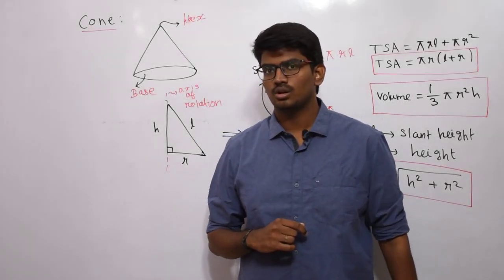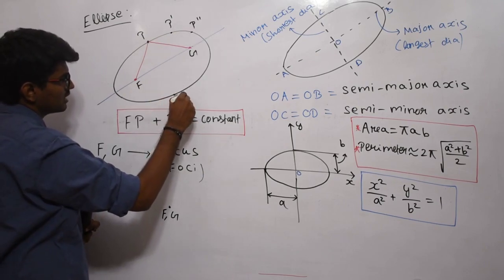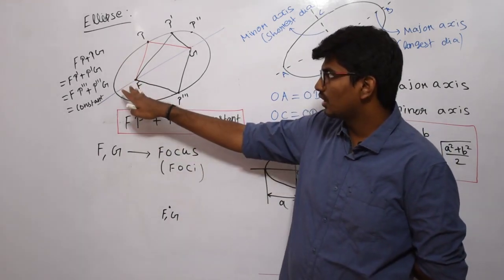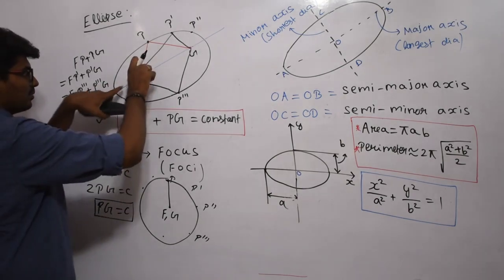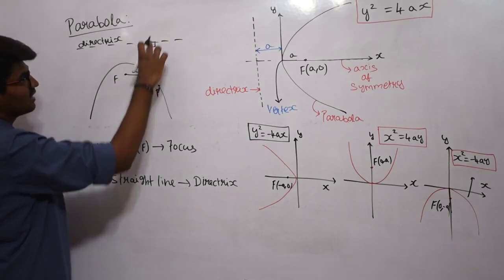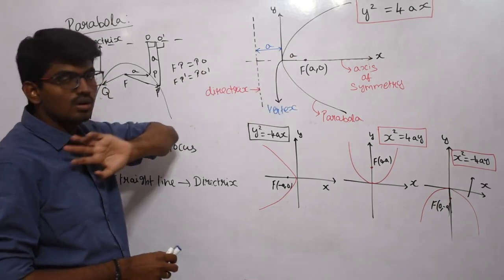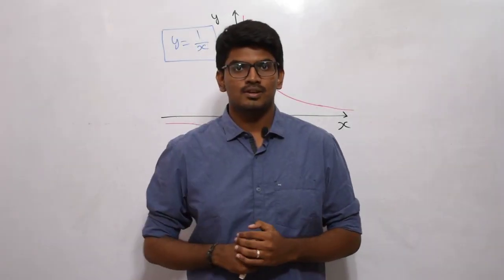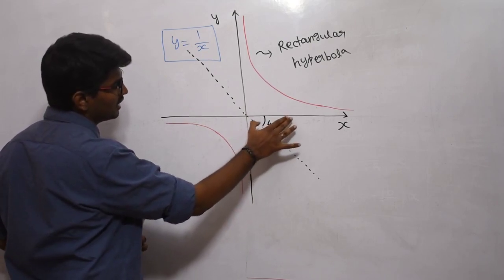Ellipse, Parabola, Hyperbola and Conic sections | Basic Mathematics | Gate and ESE | EEA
Basic Mathematics